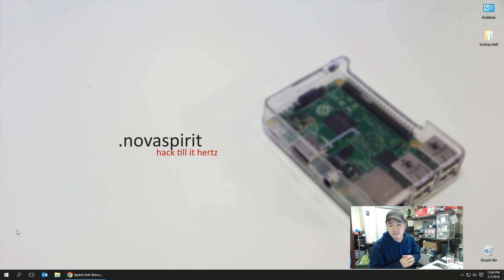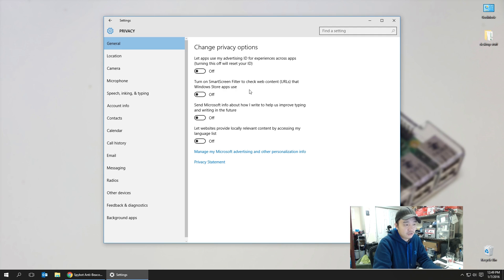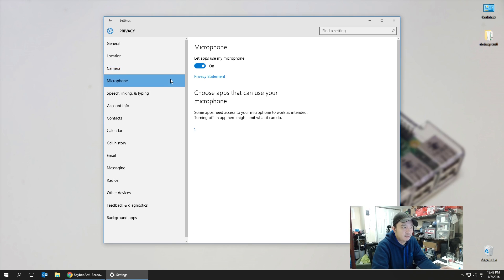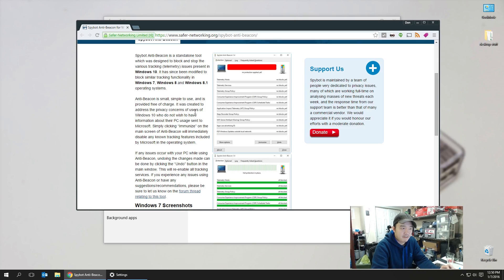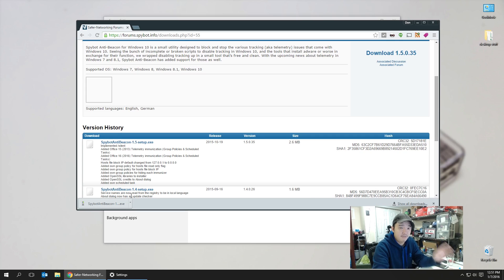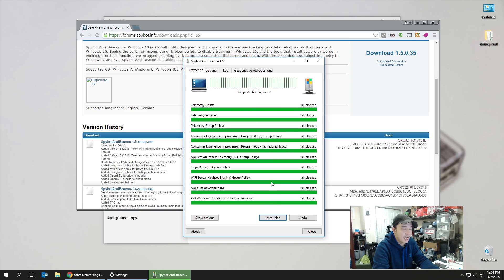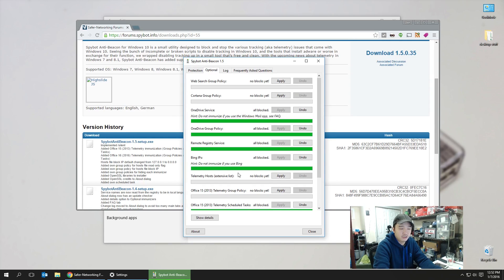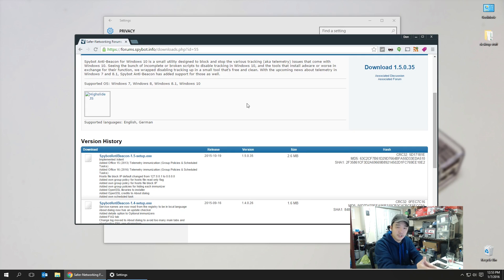How to Disable Windows 10 Privacy with spybot anti-beacon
We all know that windows 10 has a lot of privacy issues, this video is a way to show you how to disable windows 10 privacy. thanks for the view!

Dual Monitor with Raspberry Pi